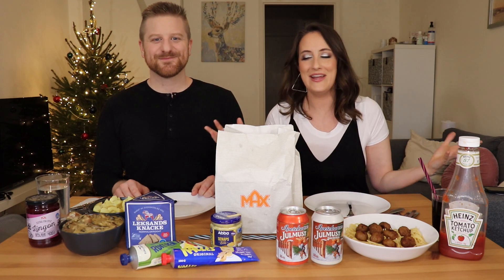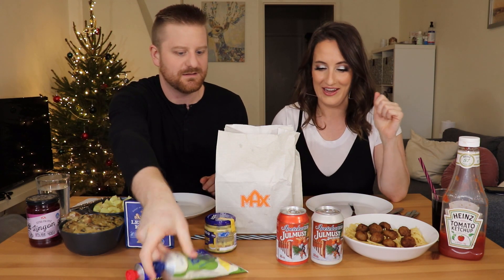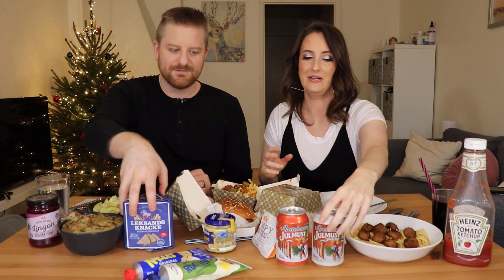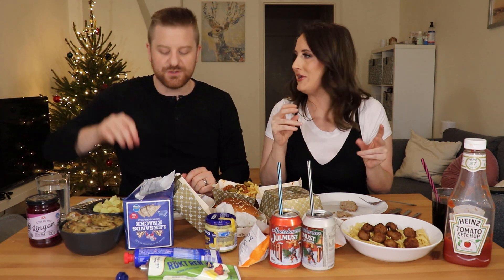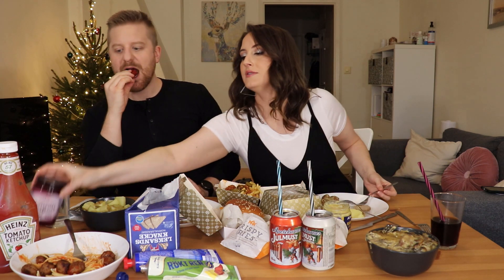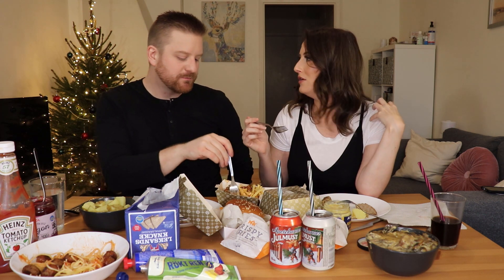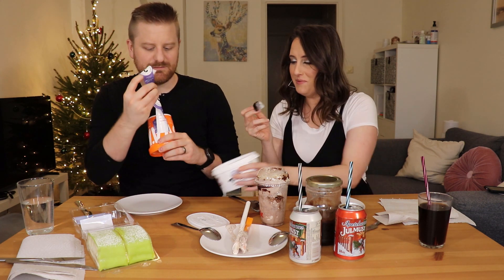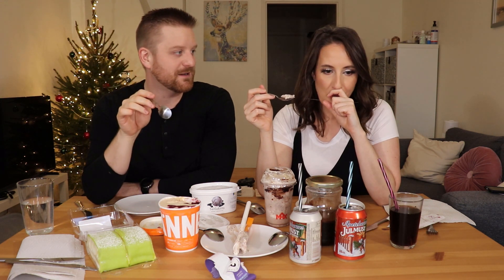Swedish Food Mukbang With A Side of Q & A!!!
Hello and welcome! My name is DaLin, and I am a makeup loving project panner! This video is a Mukbang where we try different Swedish foods while answering some questions y'all provided! Thank you so much for the questions! I am sorry that we didn't manage to address them all, but we will answer more in another video! This was our first Mukbang, so we have some learning to do! Either way, we hope you enjoy it!

Also, a huge thank you to Chris Lee for allowing me to use his song, Found Her, in my videos.
His information is included below:
♫ Chris Lee -  Found Her
Licensed to YouTube by BMI - Broadcast Music Inc.